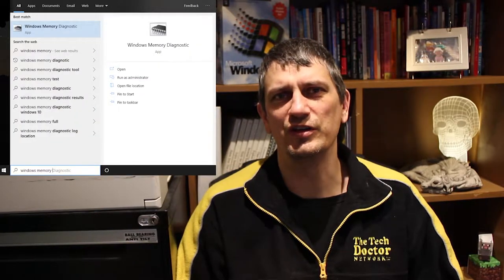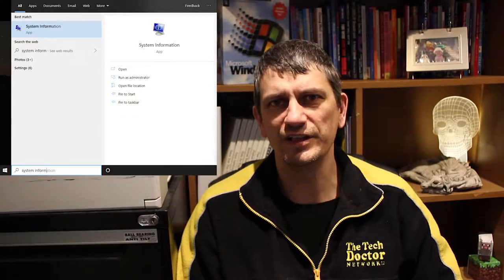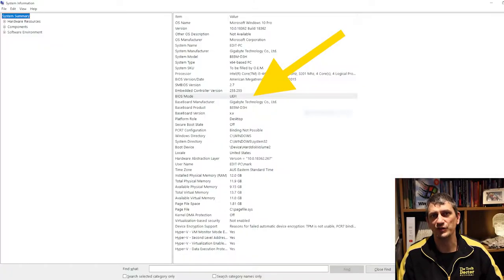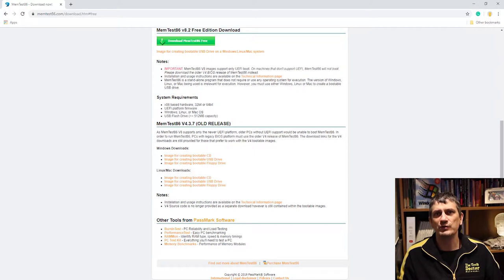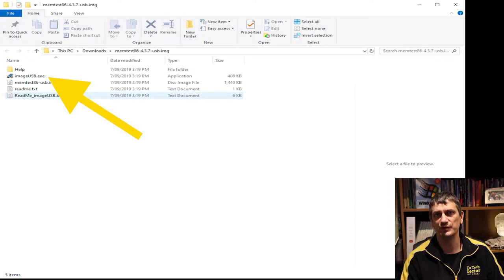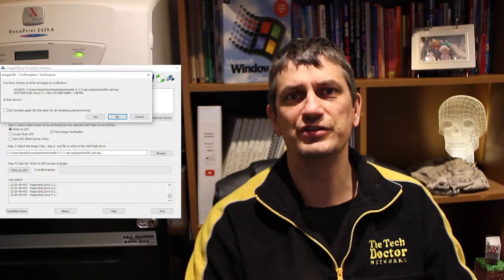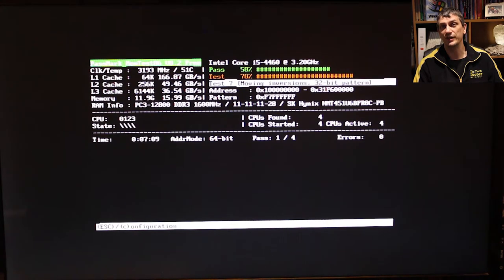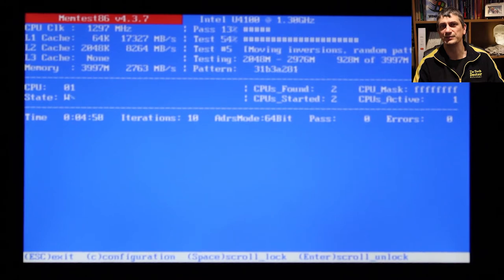070: Troubleshooting your System Memory/RAM with MemTest86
In this episode, we look at Memory issues and troubleshooting them with the built-in Windows Memory Diagnostic and MemTest86. If your system had been crashing, rebooting or bluescreening, this episode is for you!

You can learn how to become your own DIY Technician.